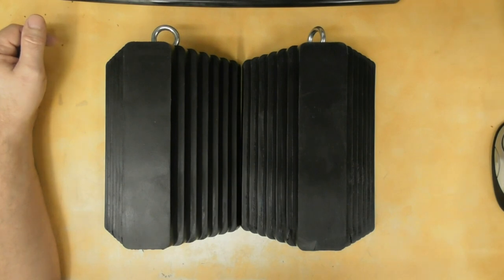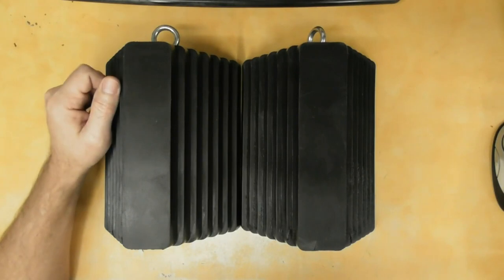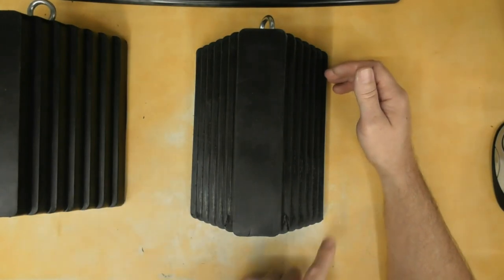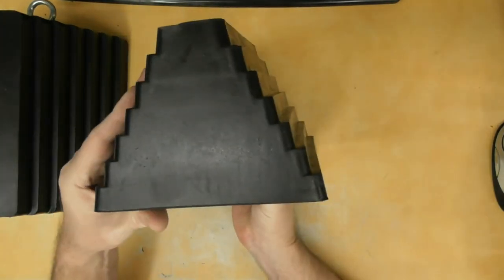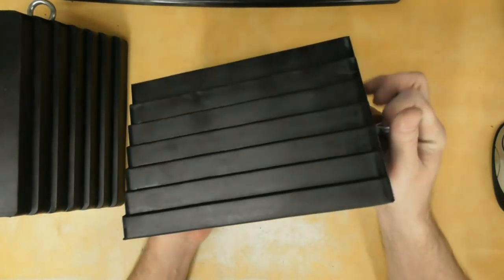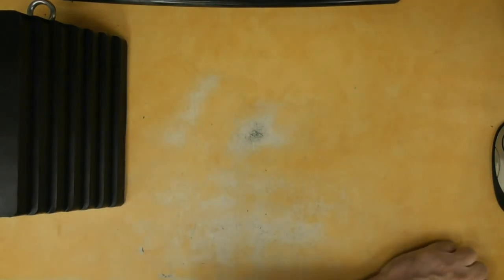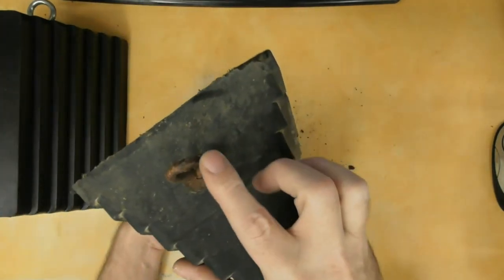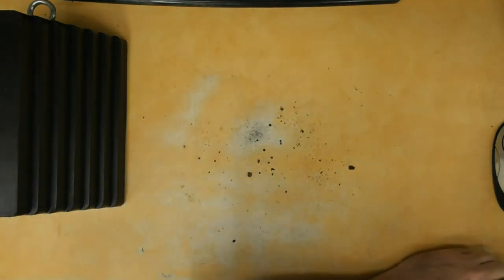Harbor Freight Rubber Wheel Chock Review and Update Item 69828